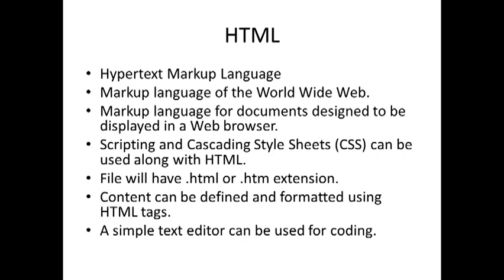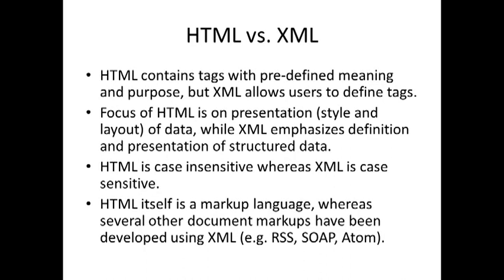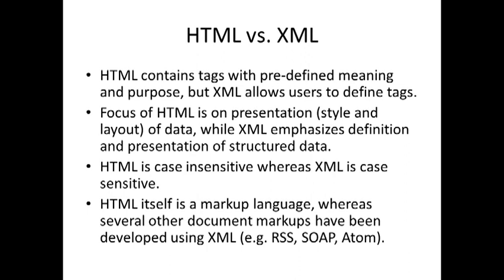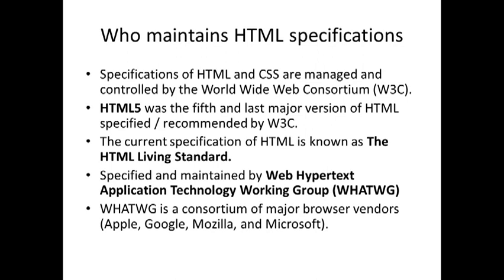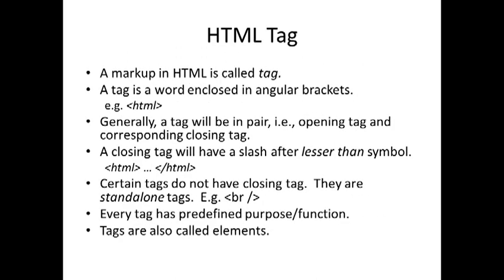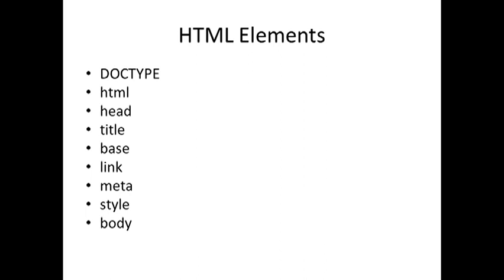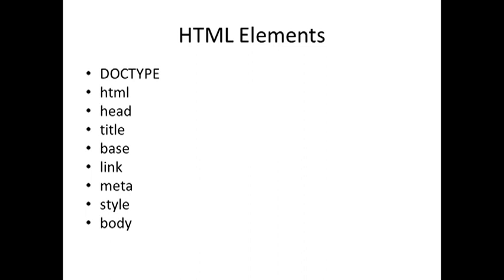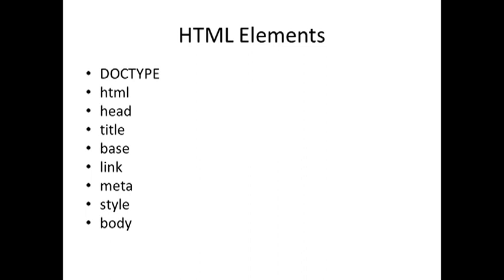Web Designing: Introduction to HTML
Recording of an online class on basics of Web designing, conducted for the students of Library and Information Science, Tumkur University, India.